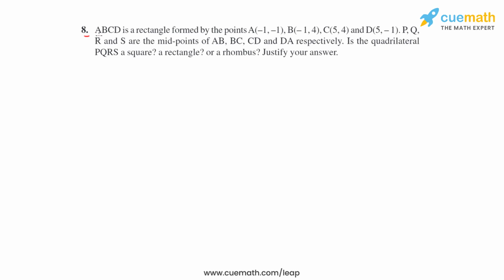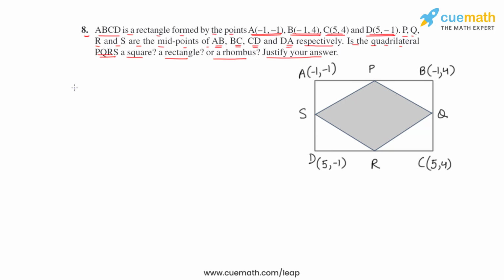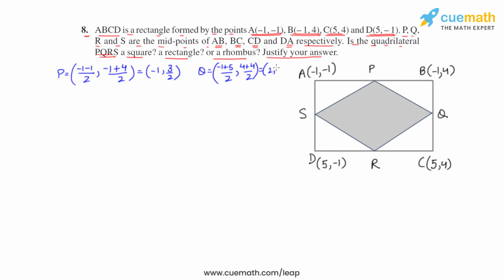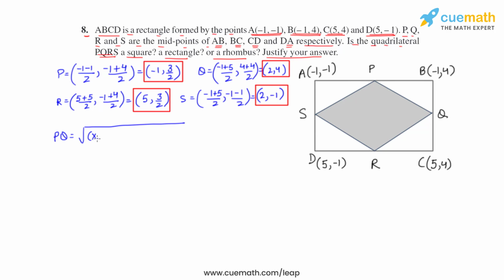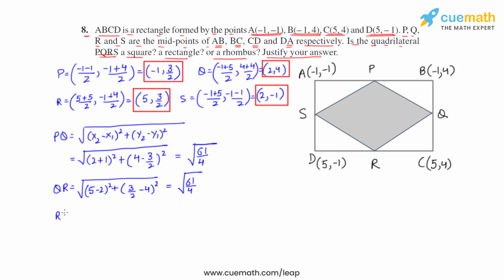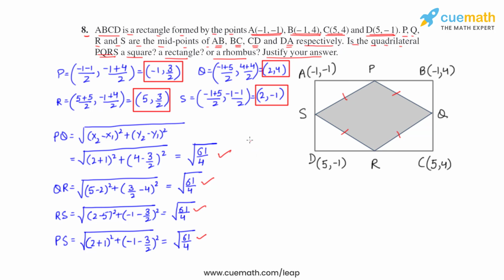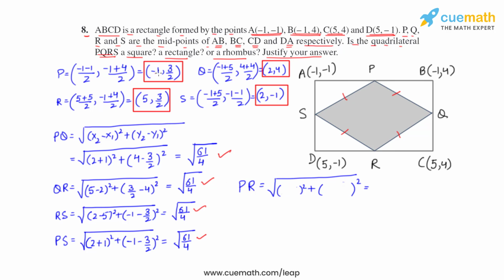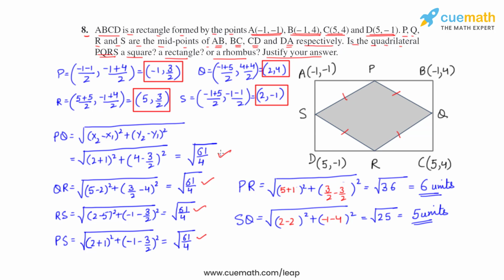Class 10 Chapter 7 Ex 7.4 Q 8 Coordinate Geometry Maths NCERT CBSE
This video covers NCERT Class 10  Maths Chapter 7 Exercise 7.4 Q8 (Coordinate Geometry)

To download pdf of all text solutions for this chapter click here NOW